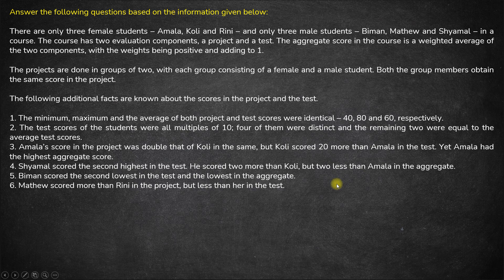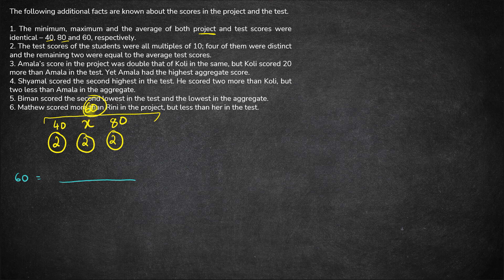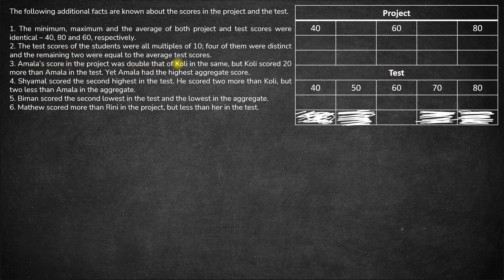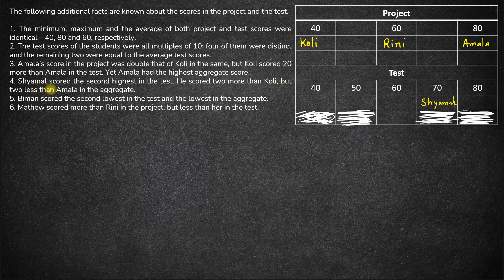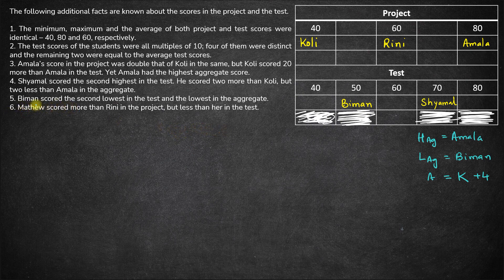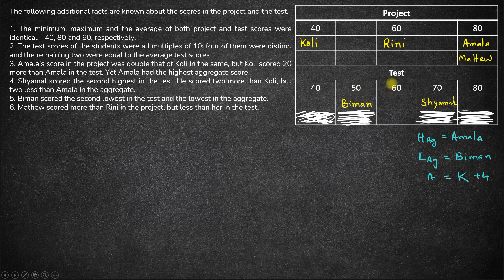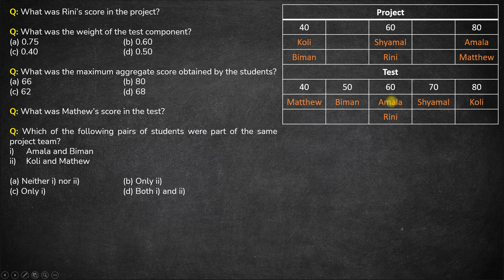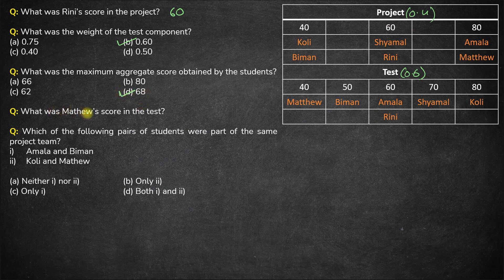Project & Test Scores | CAT 2023 Slot 3 LRDI Solution | PYQs